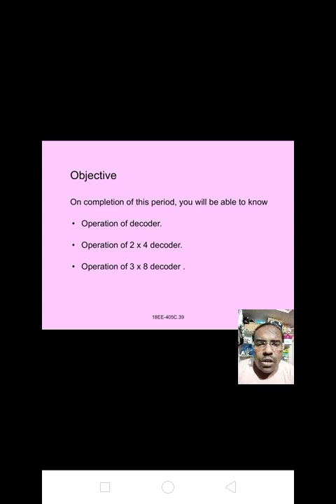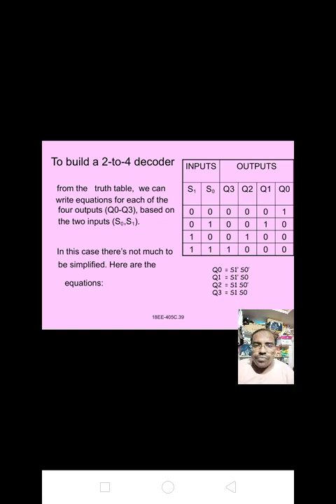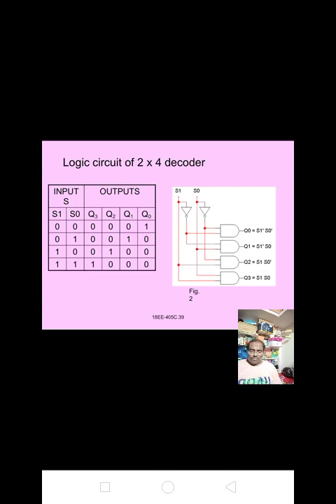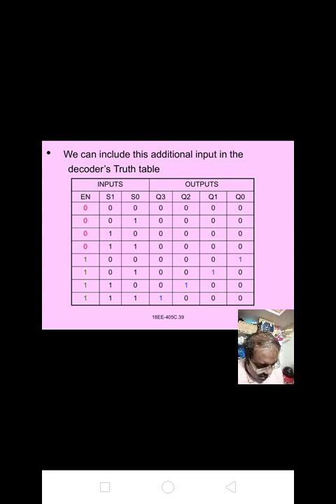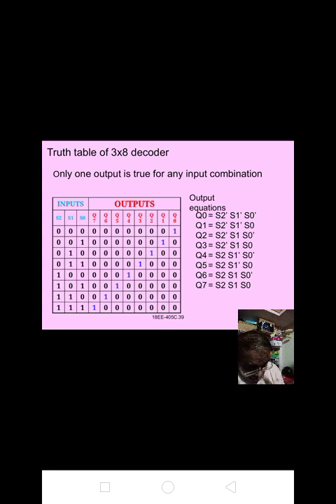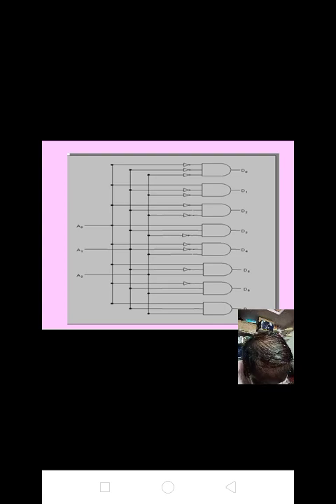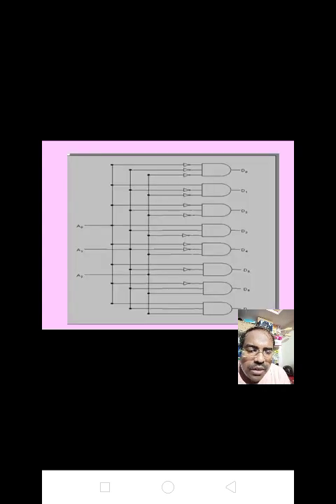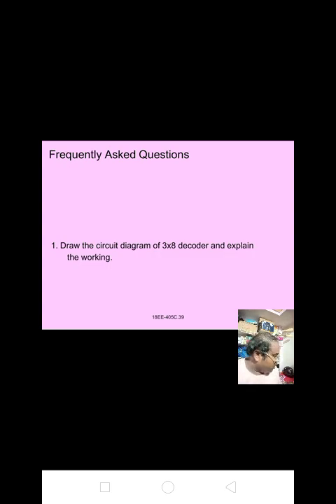Digital Electronics Combinational Logic Circuits (Decoders)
Decoders (3x8 Decoders)